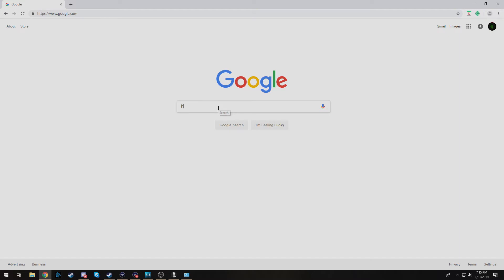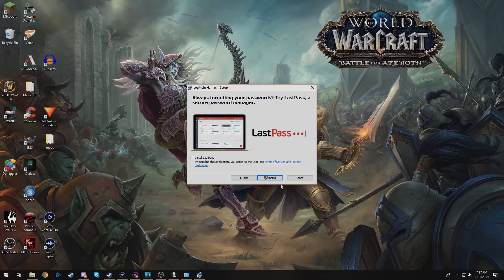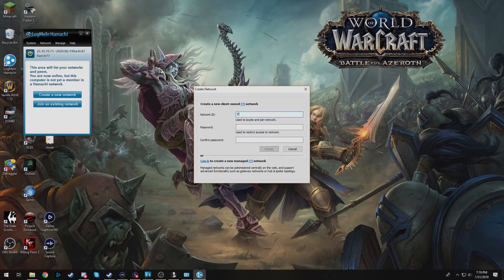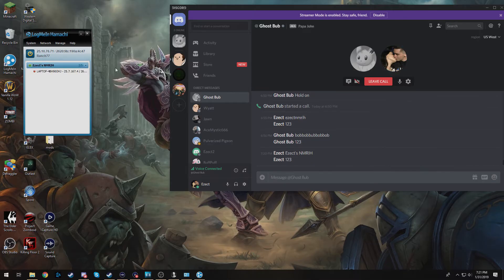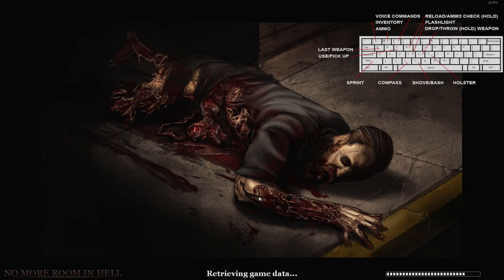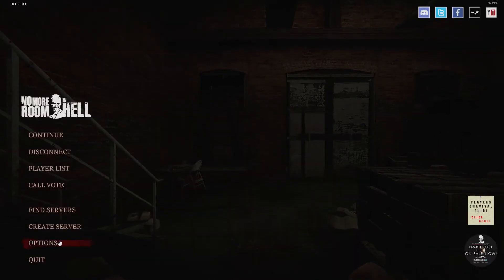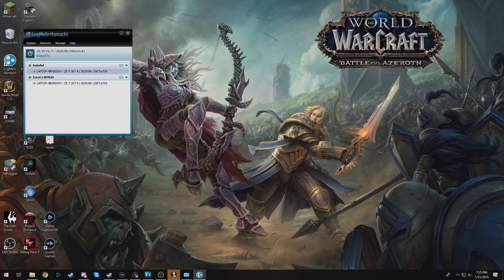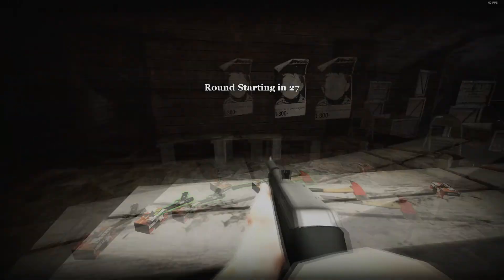How to Create a Private No More Room in Hell Server to Play With Friends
This video will give you a step by step process on how to create a private server that only you and your friends can join. NO MORE ADS! Thank God. If your new to this fantastic game, you can check out my how to play tutorial